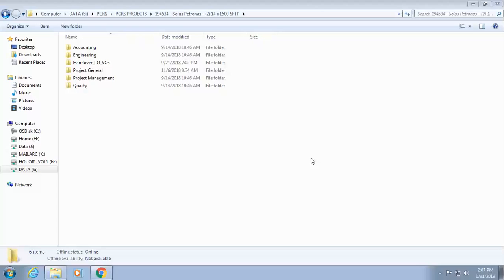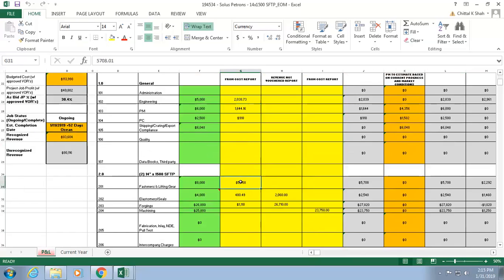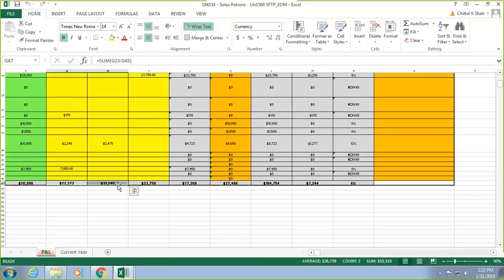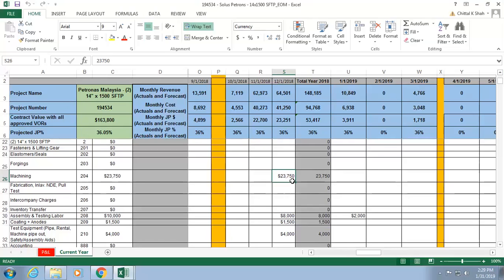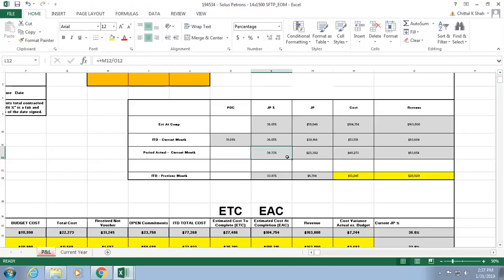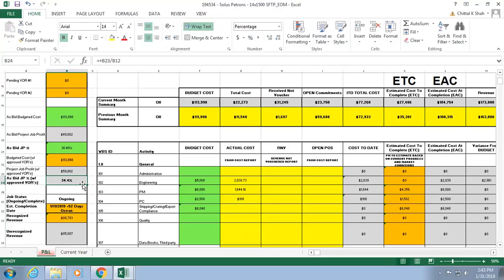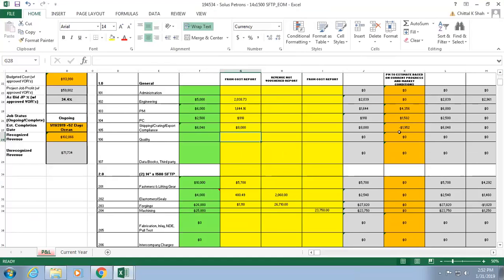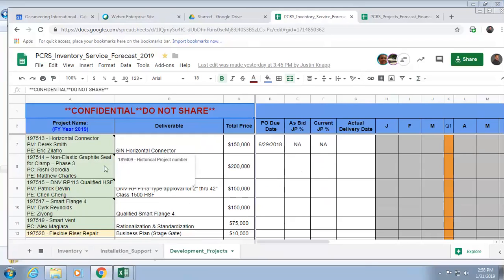How dollar flows PCRS Financials